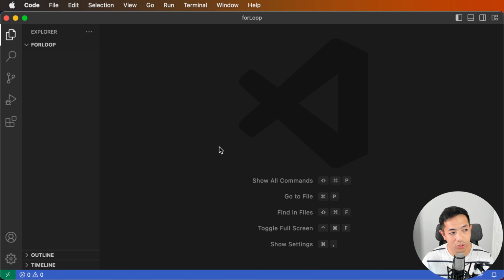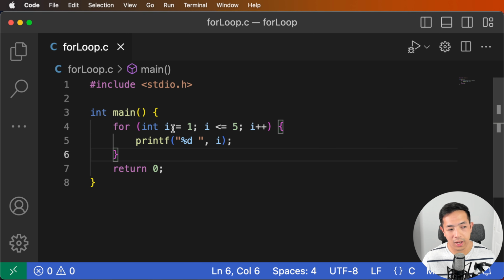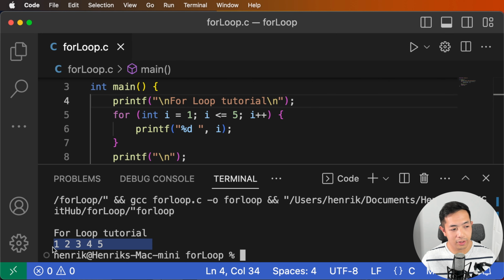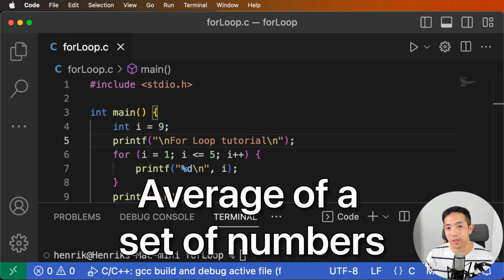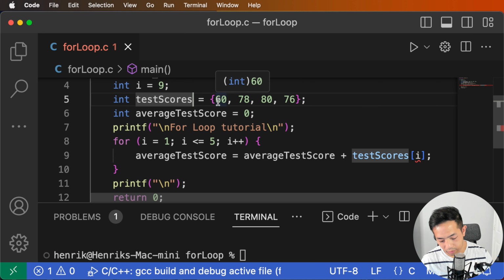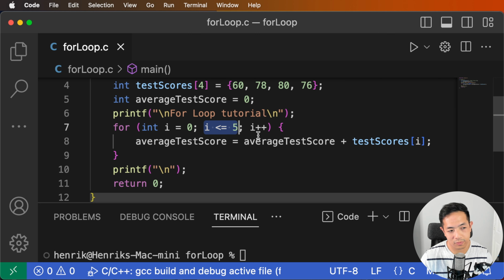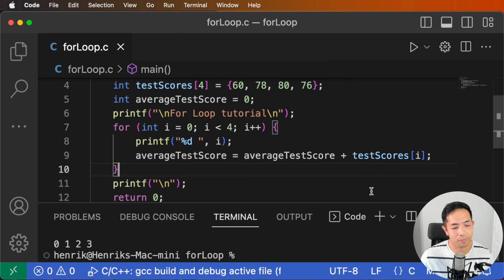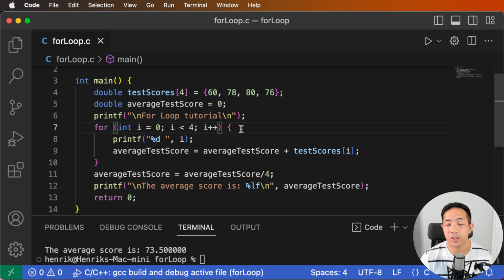How to Use For Loops [C Tutorial]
For loops are like a handy tool in programming that help us do things over and over again without writing the same code multiple times. They’re like a friendly robot that follows your instructions step by step. You tell it how many times to do something, and it does it, no questions asked. This saves you time and effort.

They are especially important when dealing with lists or arrays as you’ll see in our example. In my experience, this is the most useful part of For loops. In every For loop, there is an iterator variable that gives you access to a particular index in an array. This is useful for data analysis and algorithm implementation.

They're a fundamental skill for anyone learning to program!

In this video, you'll learn:
✅ What a for loop is and how it works
✅ The three essential parts of a for loop
✅ A practical example using a for loop for a coding challenge

👨‍💻 Have Questions?

-Henrik